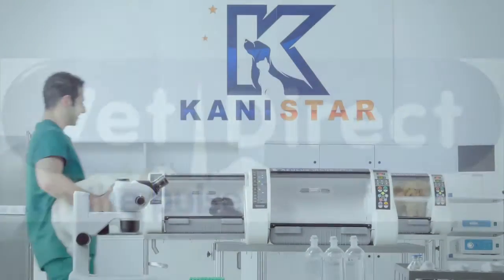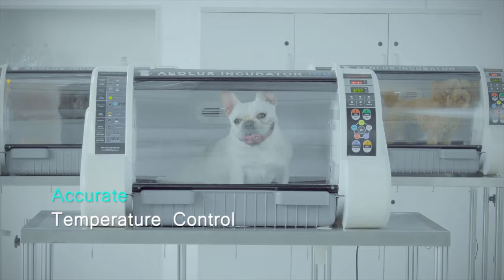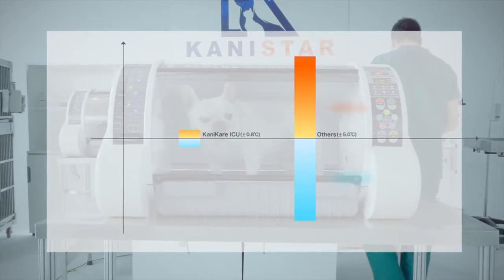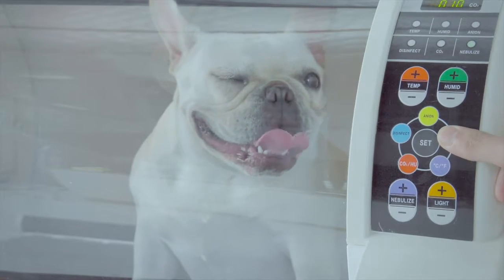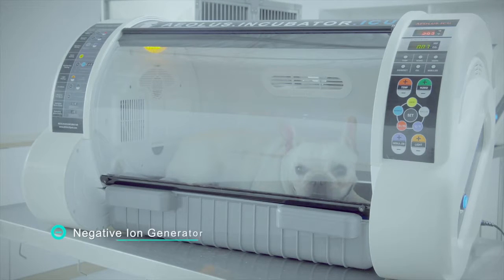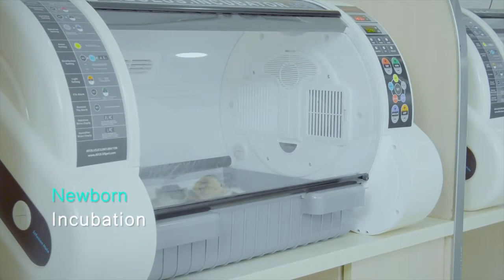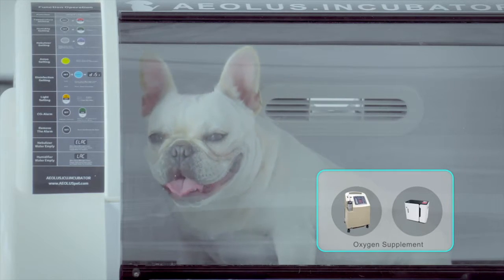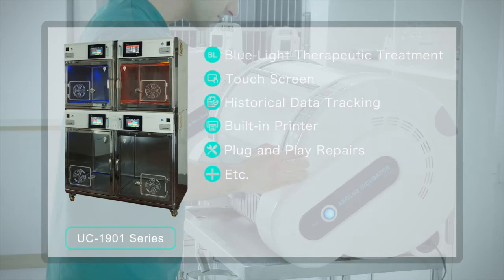Veterinary ICU for Pets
-Accurate Temperature Control
-Accurate Humidly Control
-Negative-ion Generation
-Sterilisation Function with UV function
-Medical grade nebuliser for drug administration
-Carbon Dioxide Concentration Monitoring System
-ICU Illumination Function (10 Step Therapeutic Light)